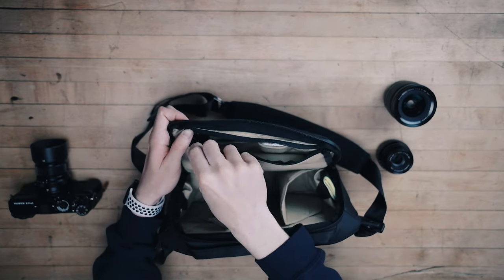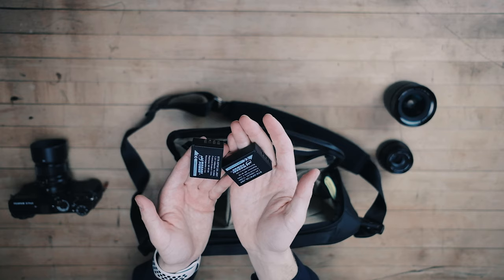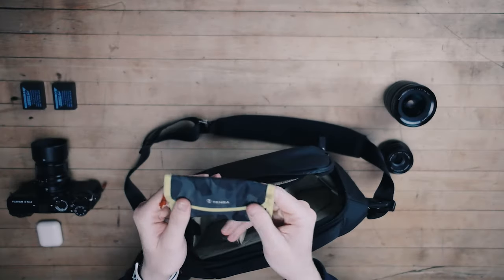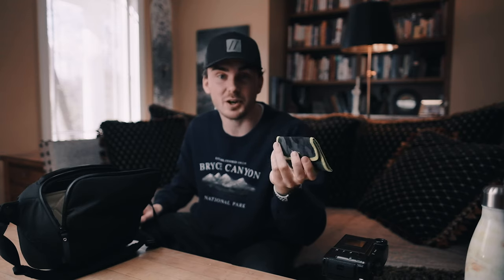THE ULTIMATE MINIMALIST CAMERA SETUP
// BRYCE SEIDELL